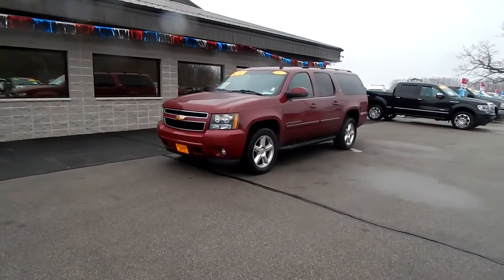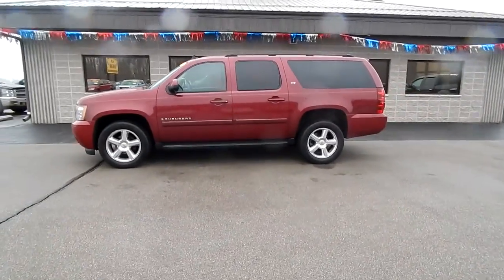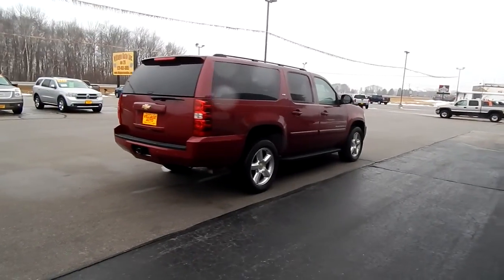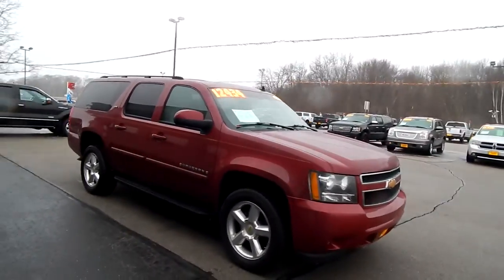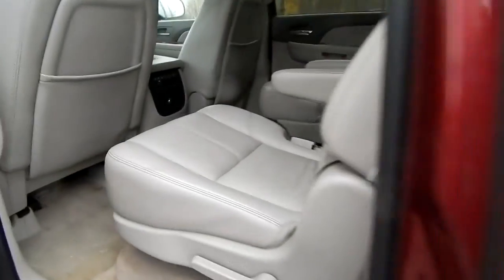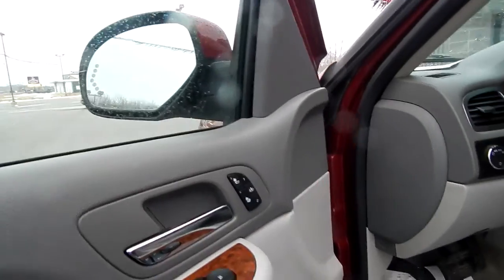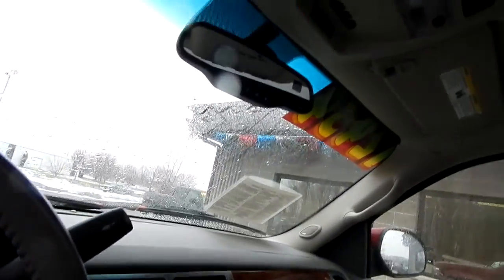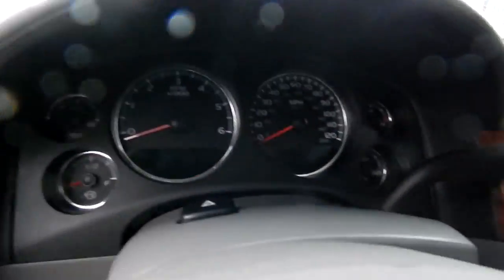1017052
2007 Chevrolet Suburban